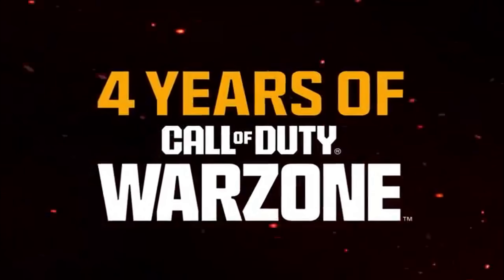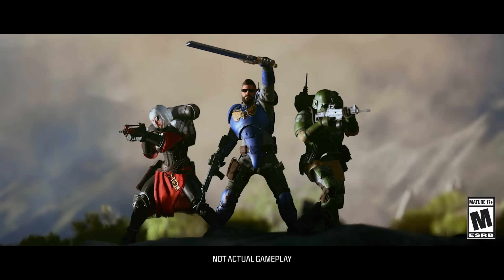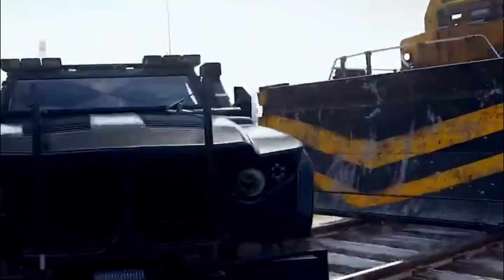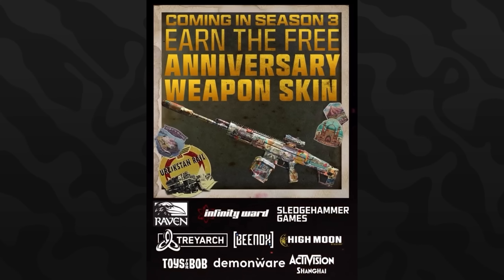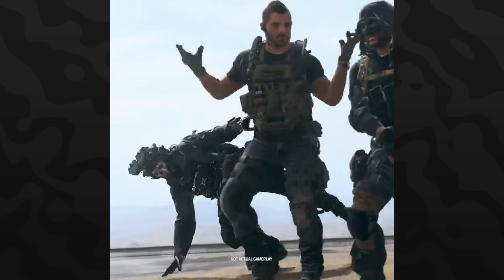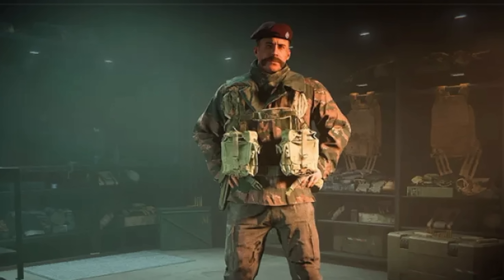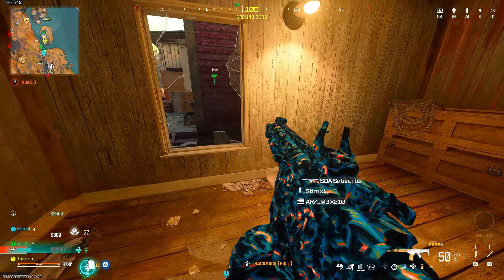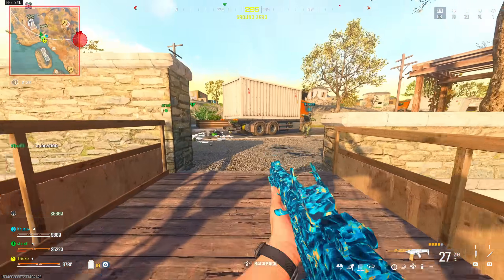FREE WARZONE 4th Anniversary Event Rewards! (Soap Operator?, Blueprints, & Camos) - Modern Warfare 3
00:00 - NEW WARZONE 4TH ANNIVERSARY EVENT!
1:02 - Warhammer 40k Event & Trailer
1:33 - COD Warzone 4th Year Anniversary Rewards & Event
3:20 - Soap The Hawk Operator Skin Coming Soon?
6:01 - Upcoming Season 3 Weapon LEAKS
6:54 - NEW Upcoming MW3 Events & Rewards
8:30 - Thanks for Watching! Subscribe, Like & Comment for more!